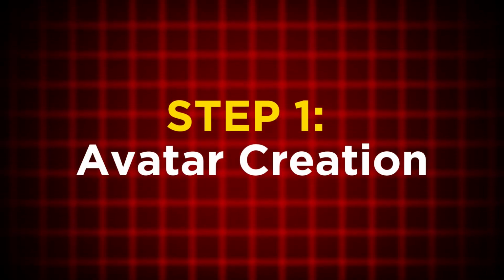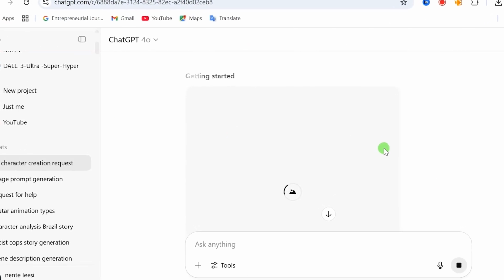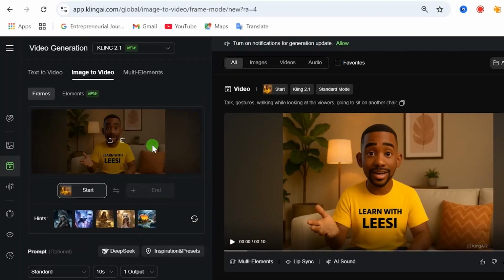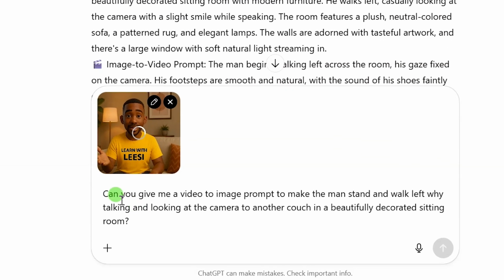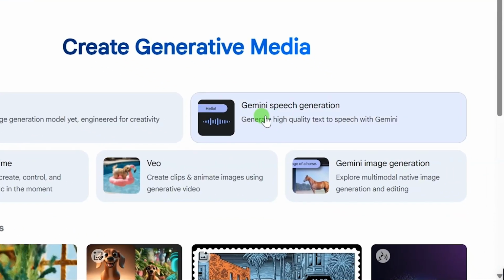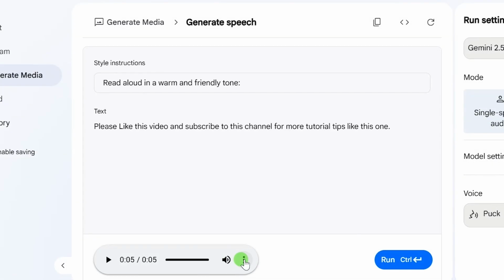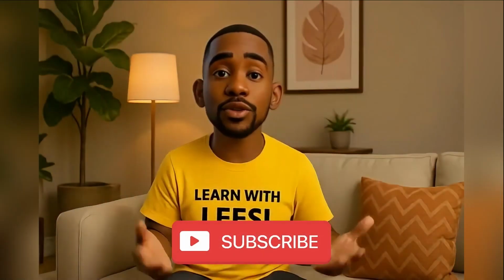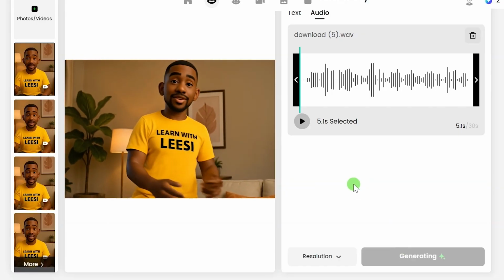How to Create Your FREE Look-Alike AI Avatar that Walks, Talks, and Gestures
Want to create a hyper-realistic AI avatar that looks just like you — one that walks, talks, moves, gestures, and lip-syncs — all from your phone and completely free?

In this easy step-by-step tutorial, I’ll walk you through how to bring your custom AI character to life using 100% free tools:

✨ ChatGPT – for generating unique avatar ideas and scripting

This tutorial is perfect for beginners — whether you're creating an AI influencer, digital assistant, virtual storyteller, or just experimenting with fun and powerful AI tools.

By the end of this video, you’ll have a professional-quality AI animated video you can post on YouTube, TikTok, Instagram, or use in any creative project.

👉 No coding. No paid software. Just pure creativity. Let's dive in!

TIMESTAMPS

00:00 Introduction to AI Avatars
00:30 Step-by-Step Avatar Creation
01:20 Image to Video Creation
02:00 Using kling AI for Animation
02:58 Generating Voice Over
03:54 Video Editing Basics
04:26 Lip Syncing with Dreamface
05:19 Final Preview and Outro

Tags(ignore these)
AI avatars, animation tutorial, voice-over, video creation, Chat GPT, digital content creation, faceless YouTube channel, AI technology, video editing, lip syncing, content creation tips, free tools for creators, animation software, how to create AI avatar.